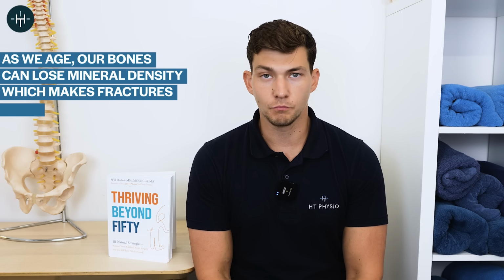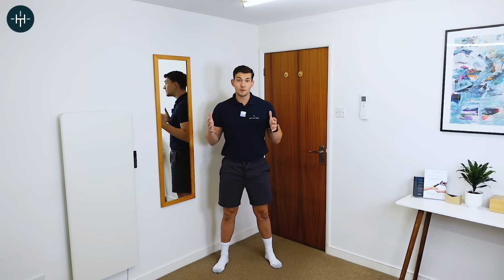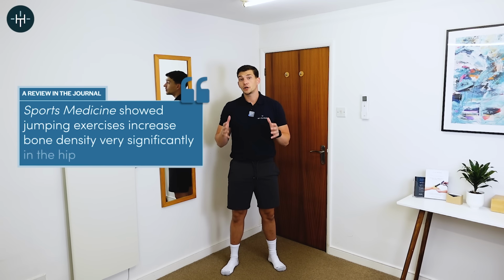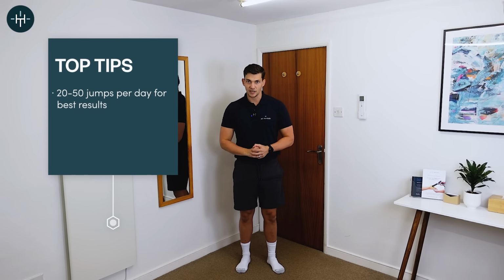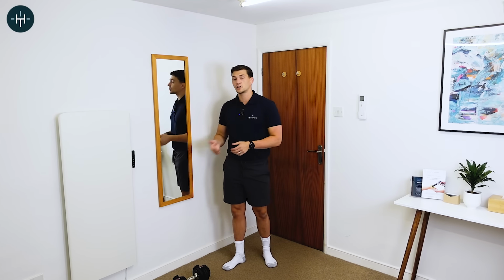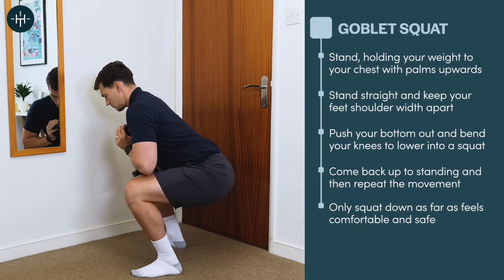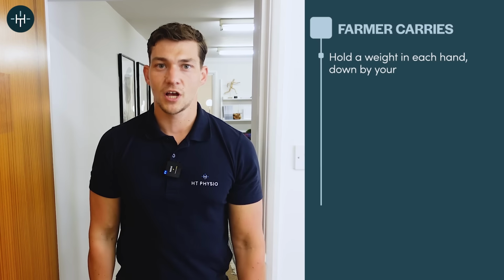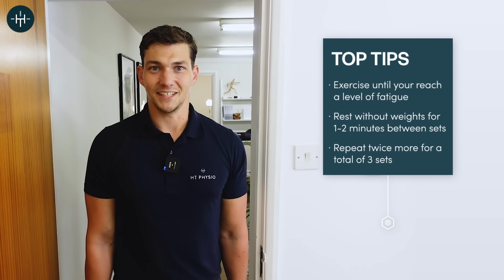3 Exercises Proven to Boost Bone Density (50+)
• Get the “Ultimate Guide to Building Muscle & Strength Over Age 50” video bonus FREE

• Join 100,000+ others and get 3-Tip Friday, Will's free weekly email where he shares his best health tips, videos and research,

In this video, Farnham's leading over-50s specialist physio, Will Harlow, reveals 3 exercises proven to boost your bone density. Perfect for ages 50+ and seniors.